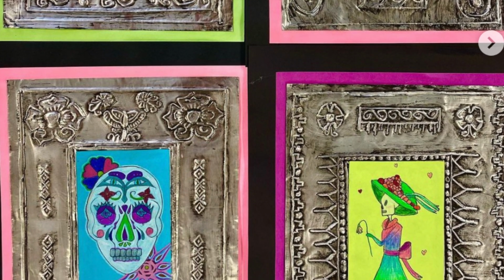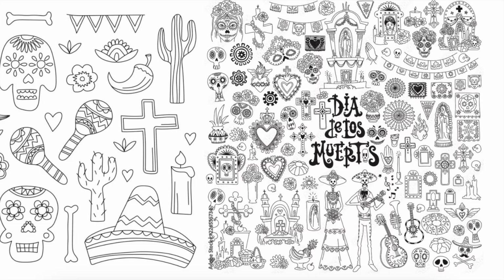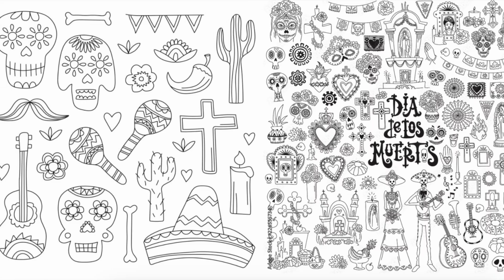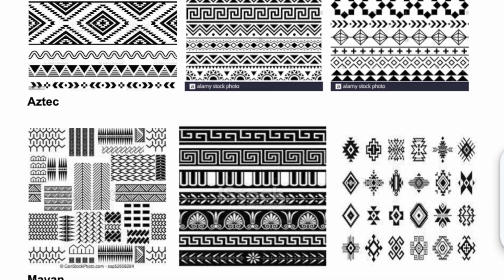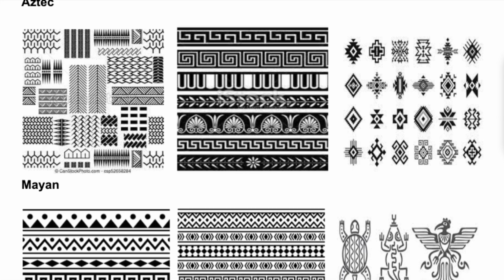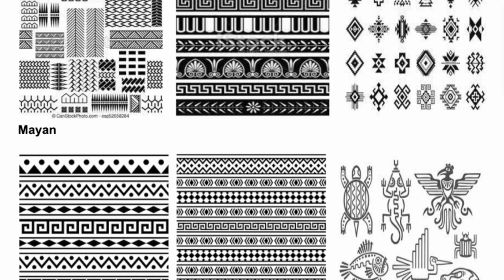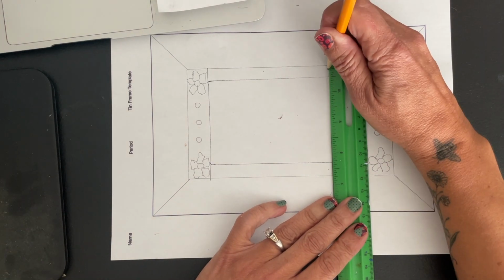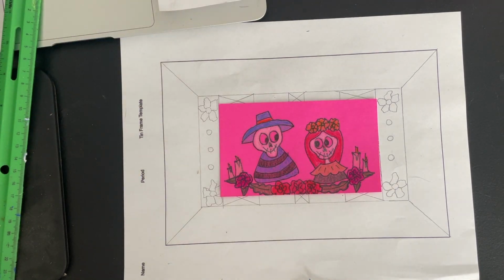Day of the Dead Tin Frame Planning Doc